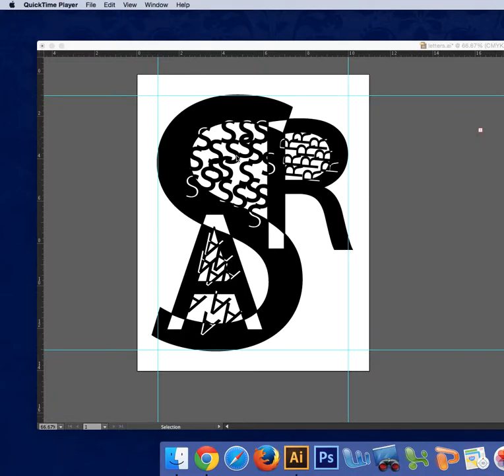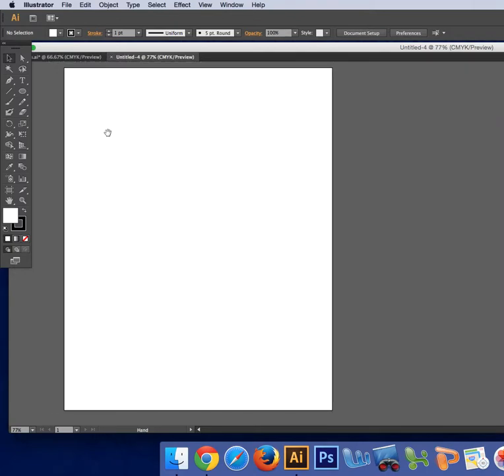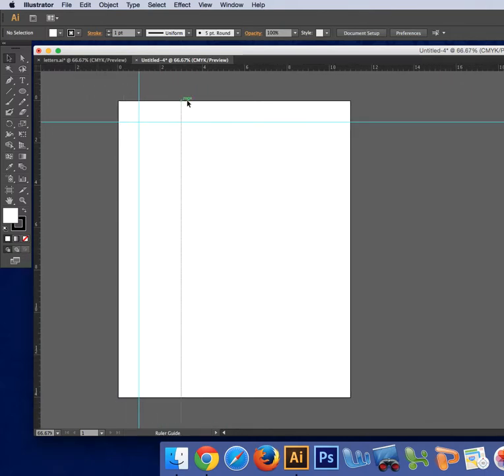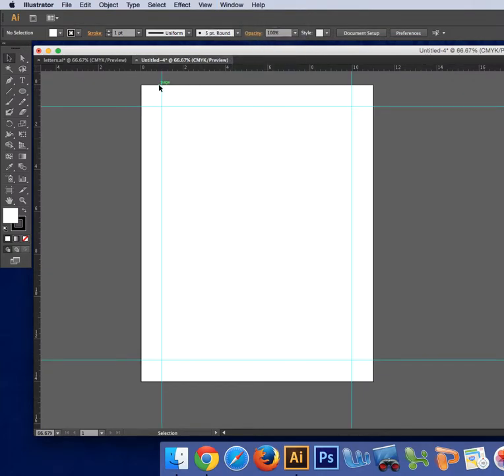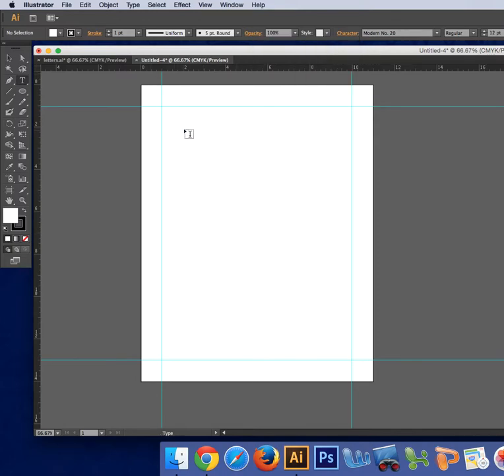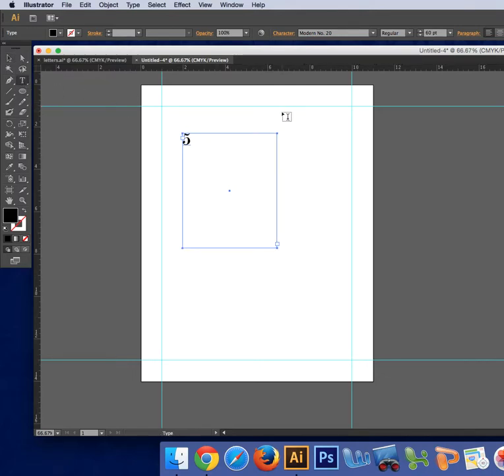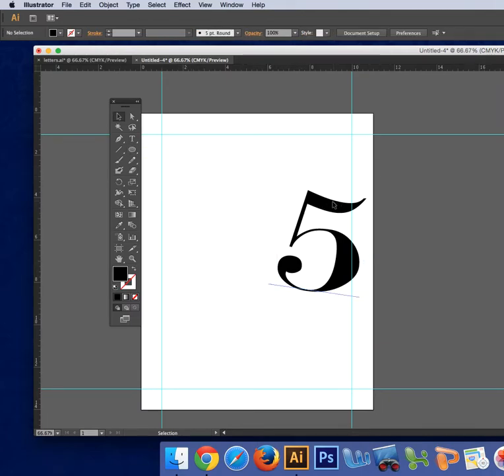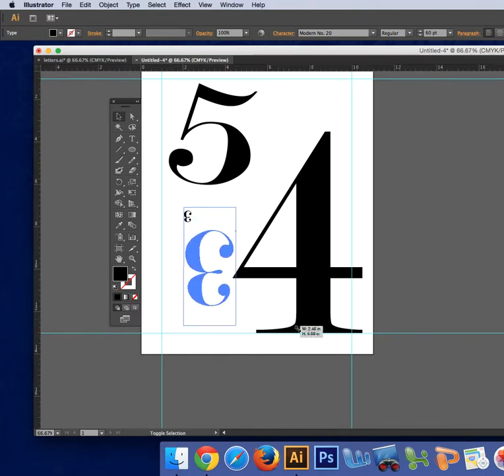text within text